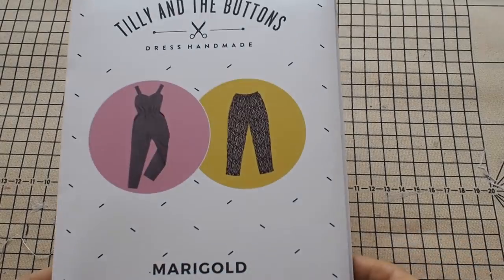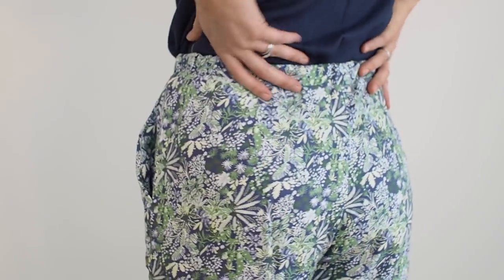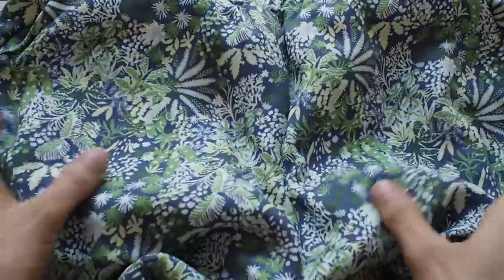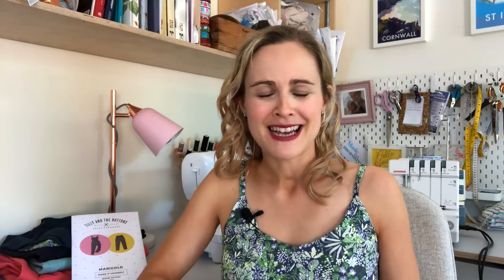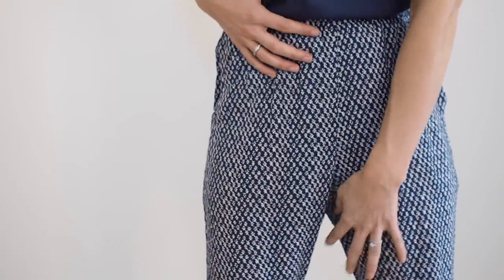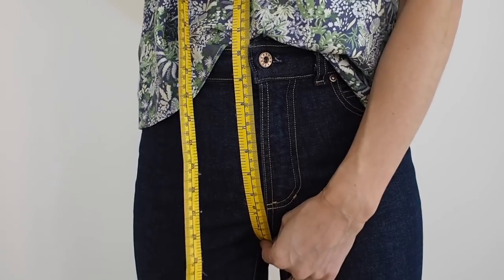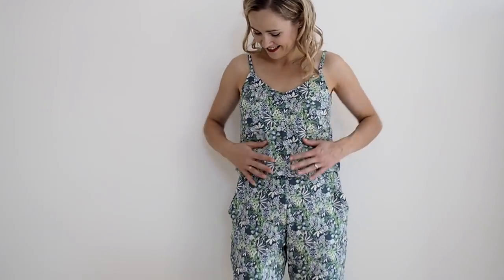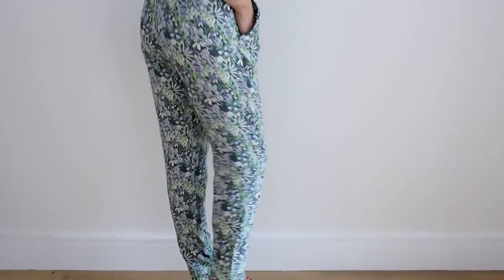Summer Capsule Wardrobe Series 2018 - Week Two - Marigold Trousers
It's week two of my new blog/vlog series and this week I'm chatting about the Tilly and the Buttons Marigold trousers and how you can pair them with the True Bias Ogden cami. It's another great separate to add to your handmade wardrobe and so comfy and light weight for wearing in summer!

Checkout my blog post for more pictures, notes and links to the sewing kits that I mention. These are limited stock so apologies if you are watching this in the future and they have all sold out!